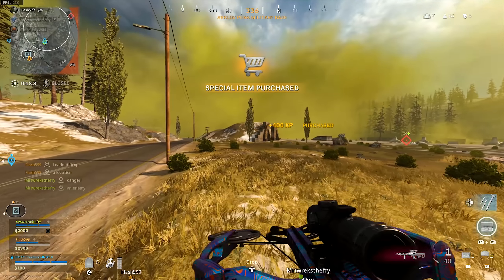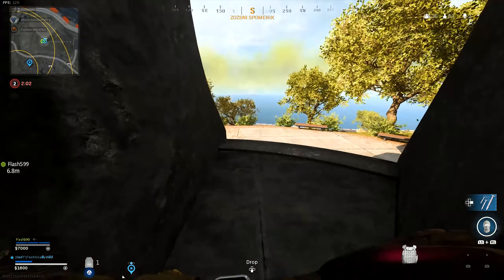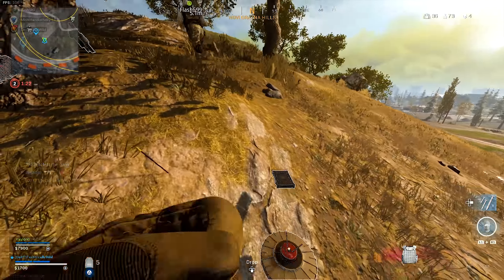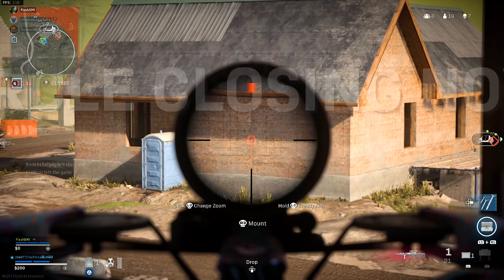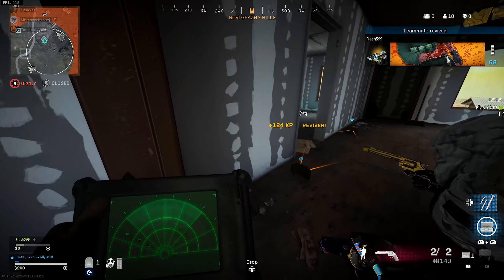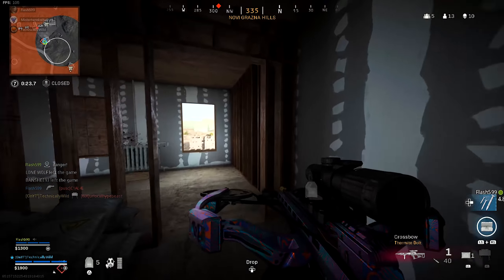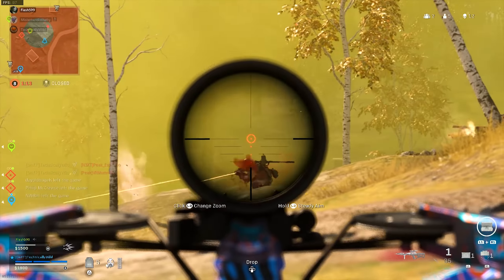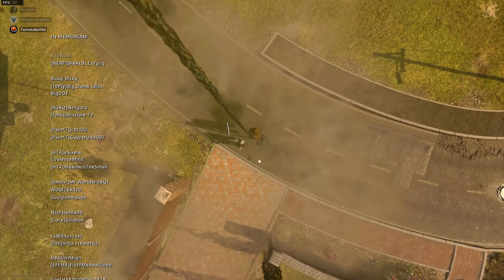The Crossbow Is Majorly Underrated In Warzone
After using the crossbow in multiple Warzone Victories I share my gamer knowledge on this tricky marksmen riffle.

▹Social Media◃